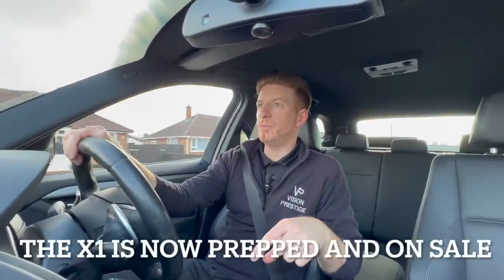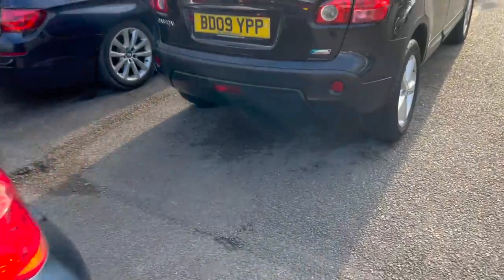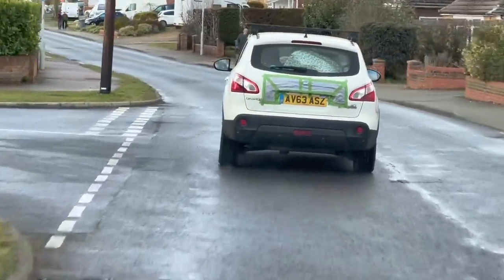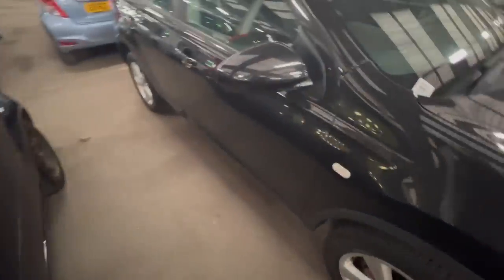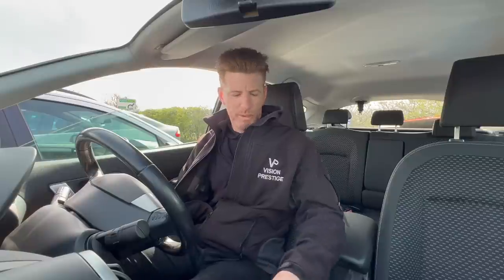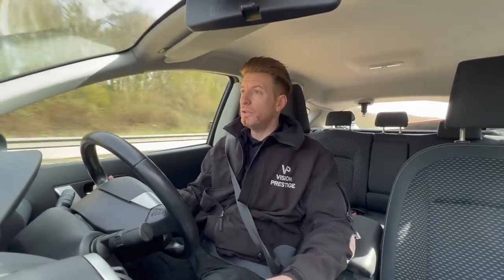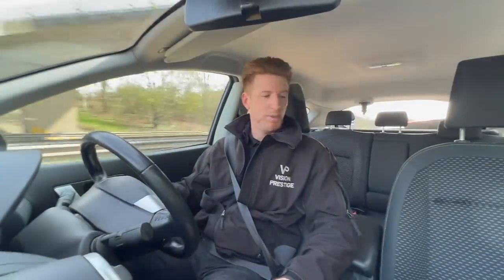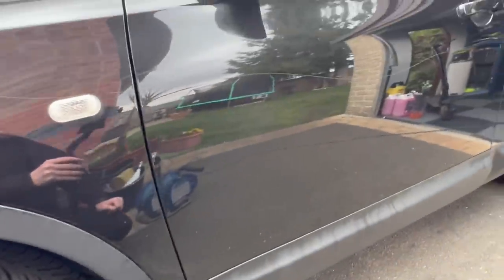DON'T GO TO A CAR AUCTION WHEN YOUR DESPERATE FOR STOCK.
After a really busy couple of weeks of enquiries, my lack of business acumen comes to light when I leave myself with next to no cars left, so when I get a couple of hours free on a Thursday evening I grab the chance to go and check out my local car auctions Manheim Frating. probably not the best thing to do when im not up to speed with the entries and desperate for stock. 🤦‍♂️🤦‍♂️🤪